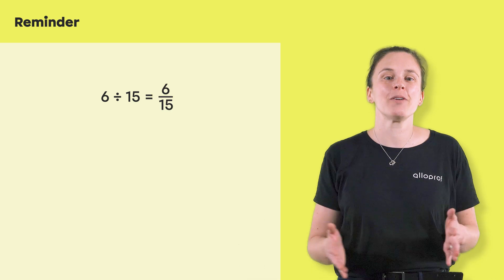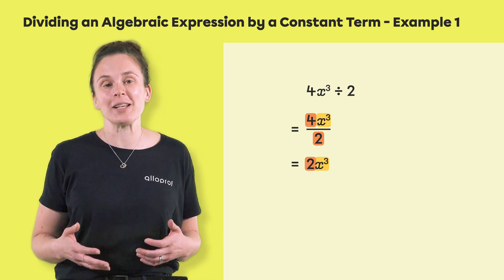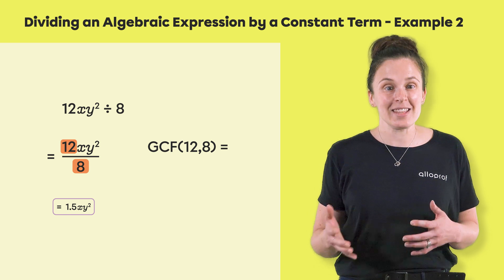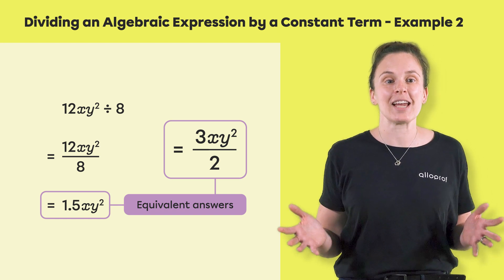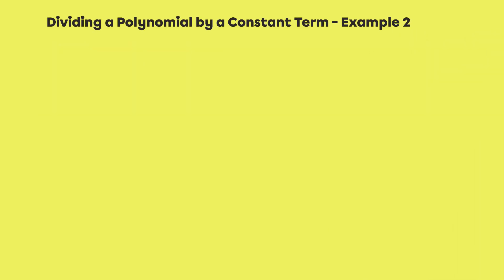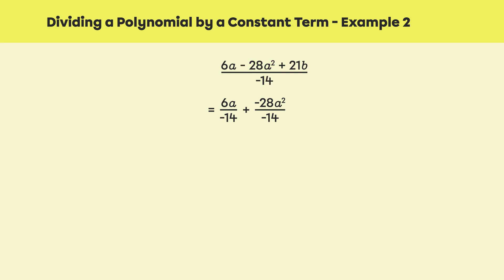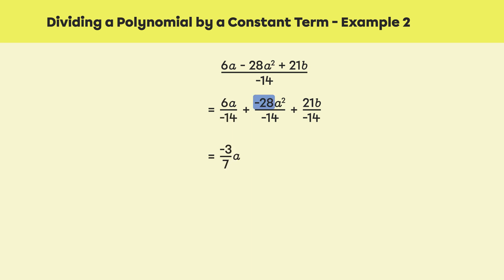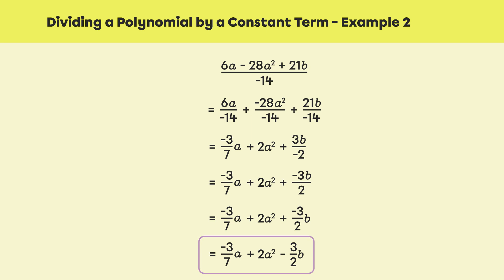Dividing an Algebraic Expression by a Constant Term | Mathematics | Alloprof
How do we divide a polynomial by a constant term?

Katherine presents two examples where she divides a monomial by a constant term, and then two other examples where she divides a polynomial by a constant term. She simplifies the answer, whenever possible, and explains why you need to answer with a fraction instead of a decimal number.

Timestamps:
00:00 Introduction
00:30 Writing a Division in the Form of a Fraction
00:59 Example 1
01:36 Example 2
02:13 Simplifying a Fraction Using the Greatest Common Factor
02:50 Example 3
04:00 Example 4
06:57 Conclusion